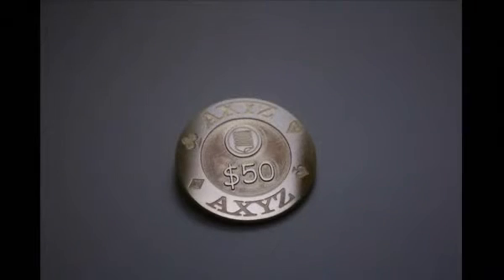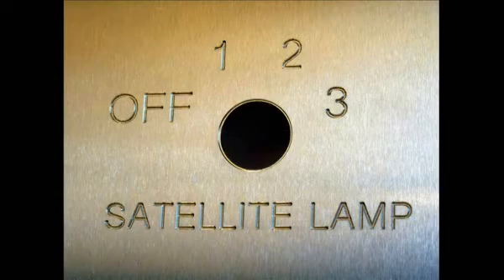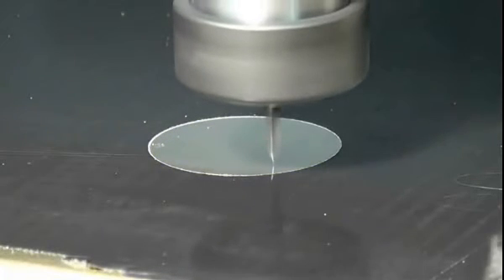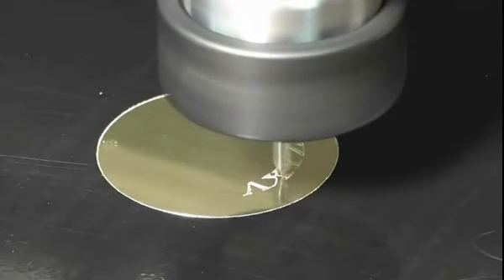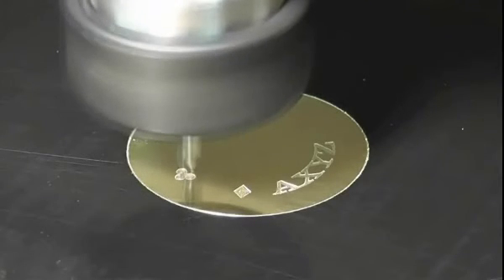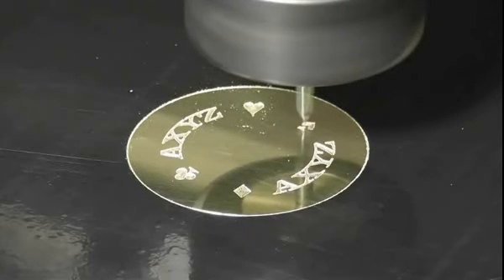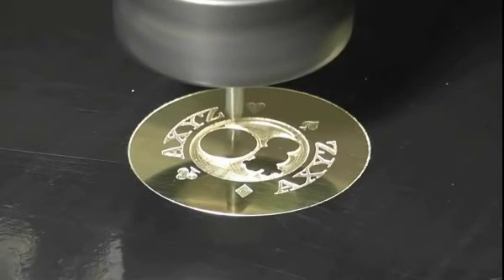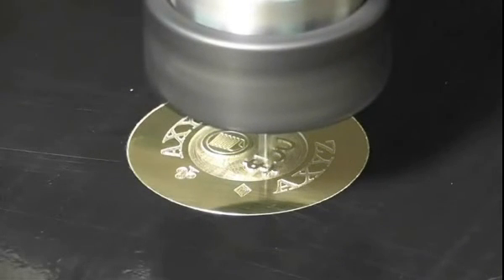Brass Engraving on an AXYZ CNC Router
High quality engraving is easy on an AXYZ machine if you have the right tooling, materials and programs and follow the correct procedure.

Capable of engraving fine text and logos the router will easily produce all manor of nameplates and plaques as well as moulds and embossing dies.